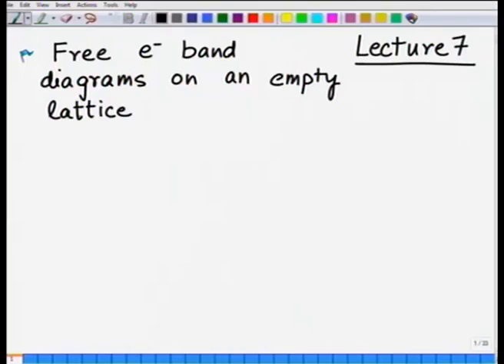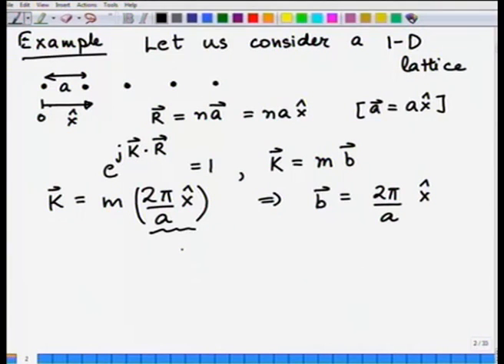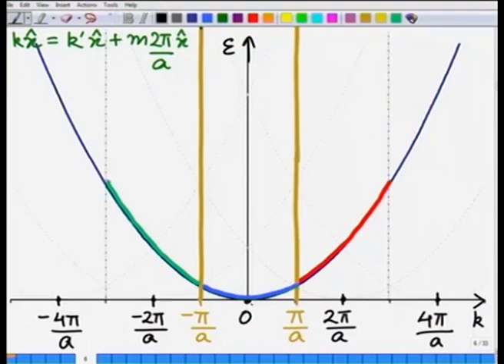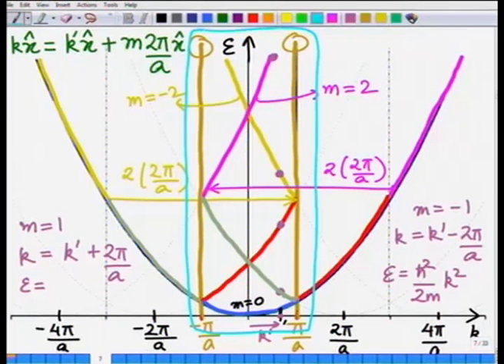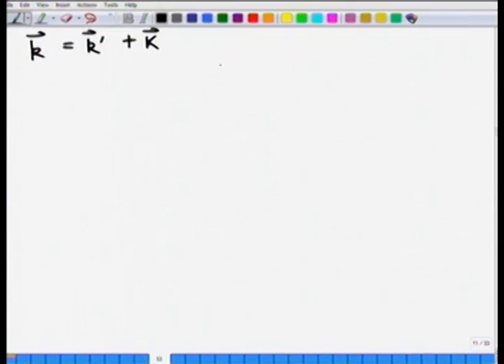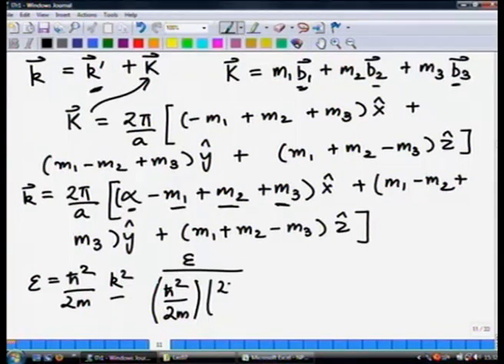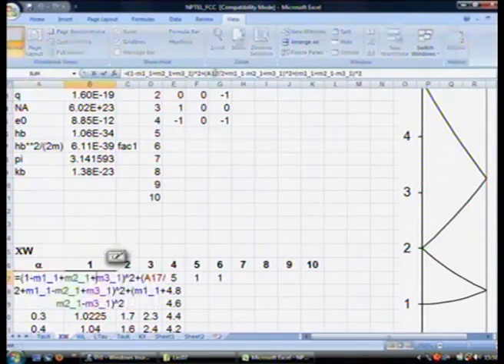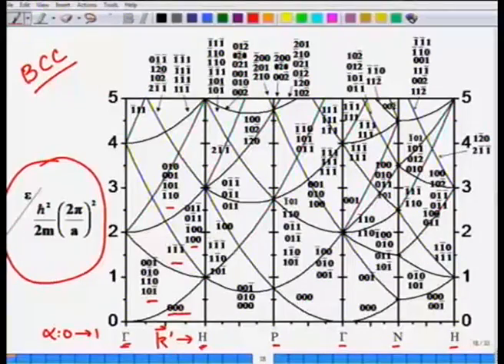Mod-01 Lec-07 Free electron band diagrams in an empty lattice